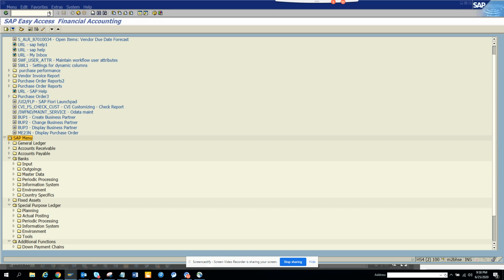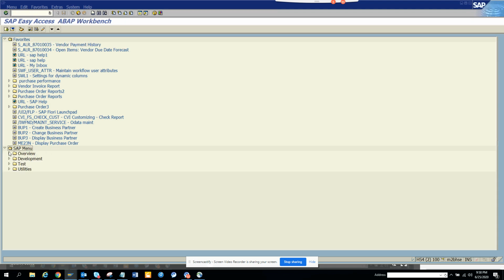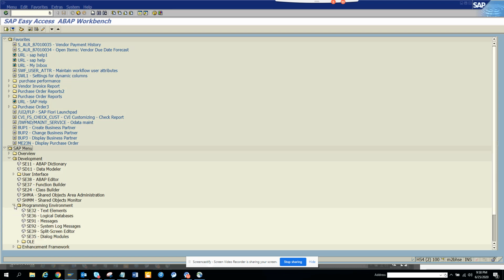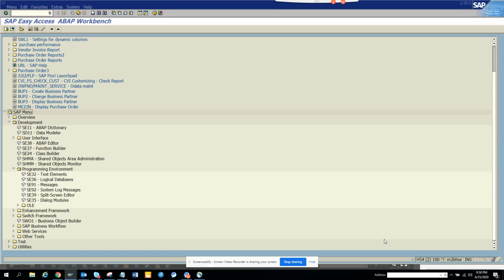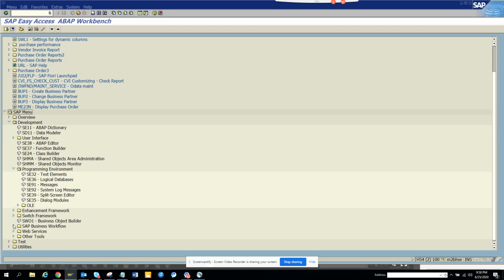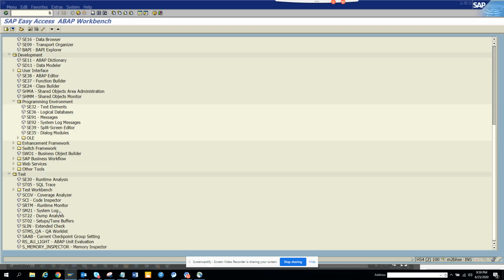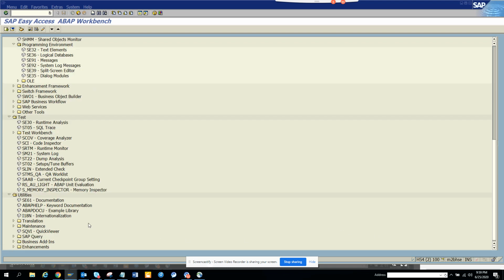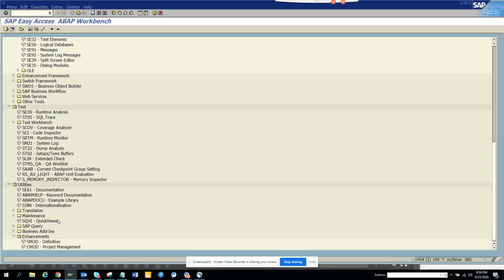SAP ABAP Tutorial Learn all the SAP ABAP Transaction Code using only just S001.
Learn all the SAP ABAP Transaction Code using only just S001.